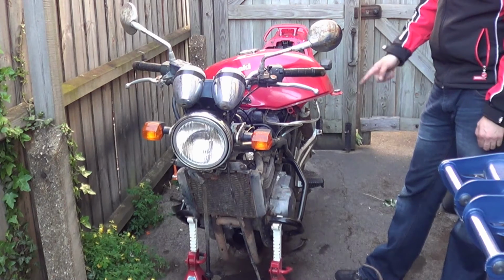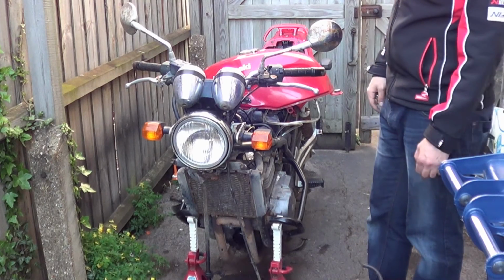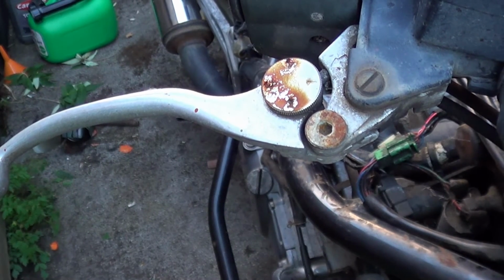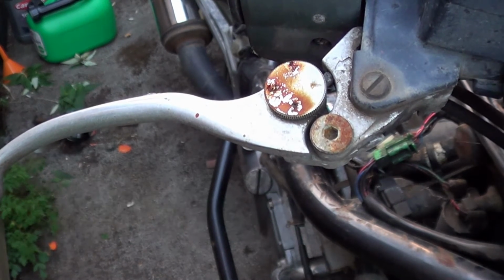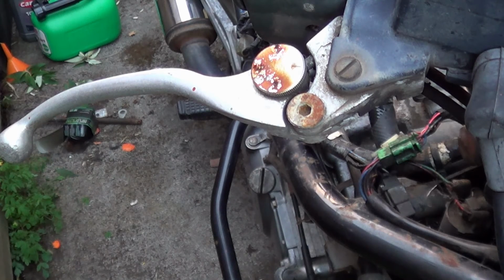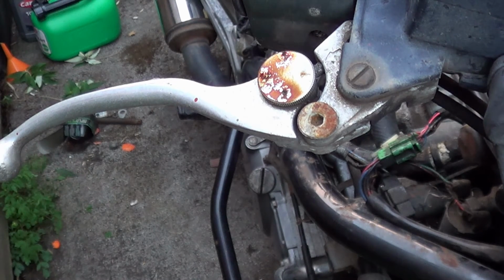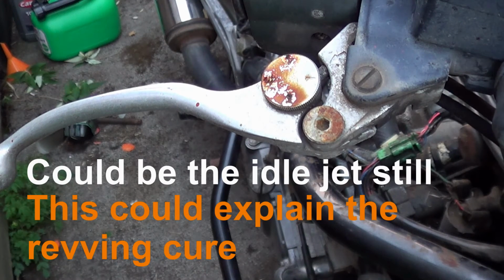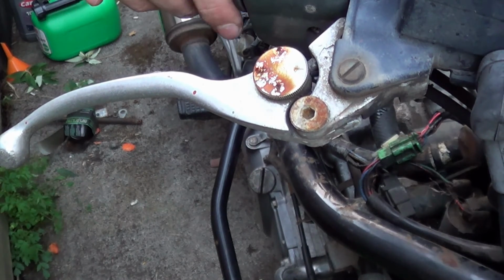Kawaxaki ER 5 - Mystery Problems Update - Episode 12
In this short update video we look at the running problem, this video is to give people their say on what the pronlem might be.